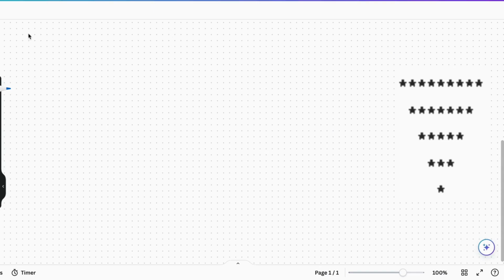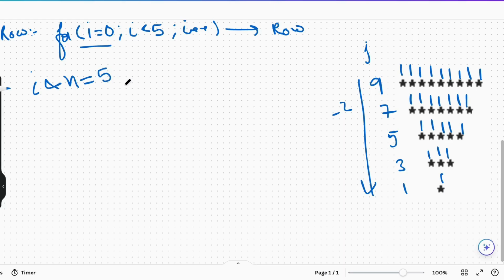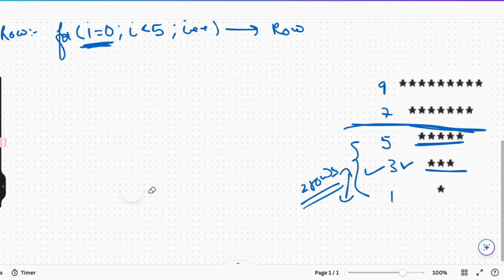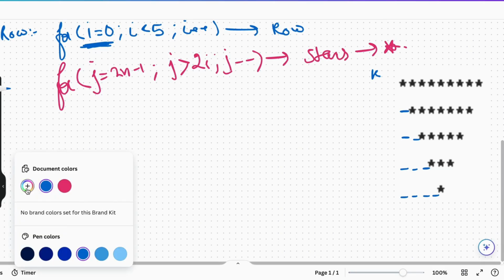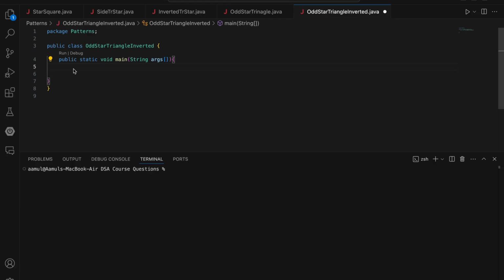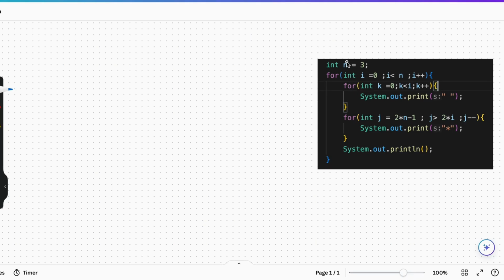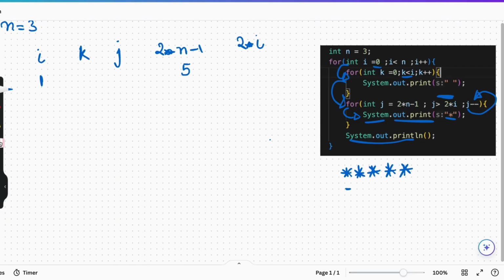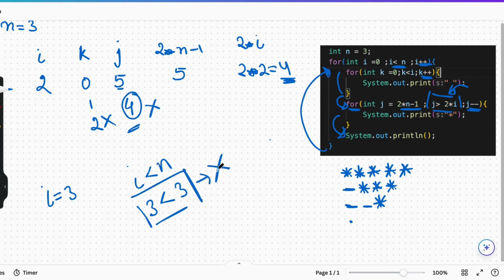From Loops to Logic: Build a Stunning Inverted Pyramid in Java!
Are you ready to level up your Java coding skills? In this video, we dive deep into creating an inverted pyramid pattern using an odd number of stars. This isn't just about code—it's about understanding the logic behind loops, mastering code writing, and seeing how everything comes together in a dry run!

You'll learn:

How to structure loops to create complex patterns.
Step-by-step code writing to achieve the perfect inverted pyramid.
A detailed dry run of the code to ensure you understand every line.
Whether you're preparing for an interview or just love coding challenges, this video is for you! Watch now, and let's turn loops into logic together!